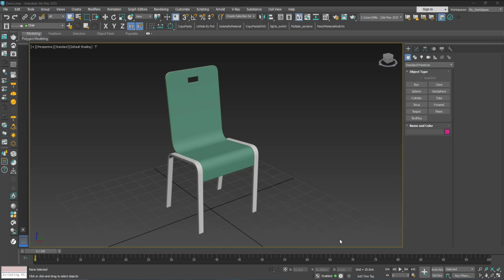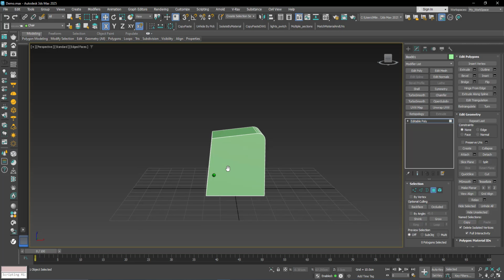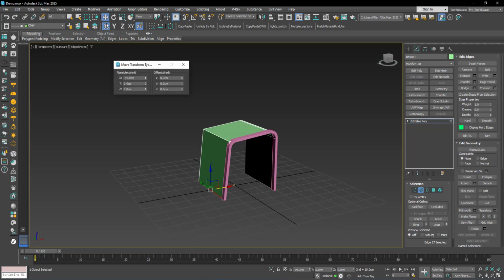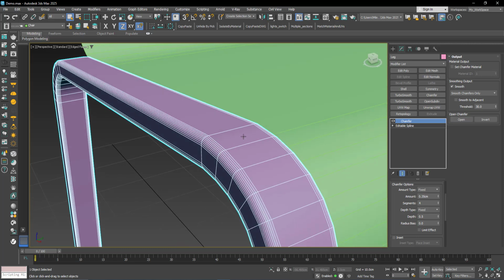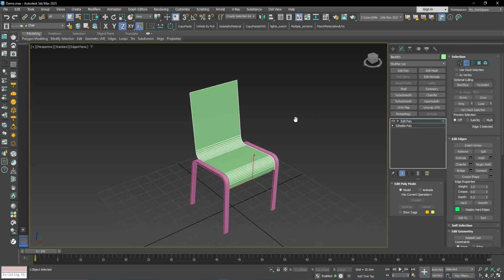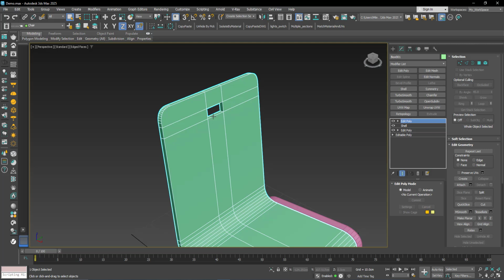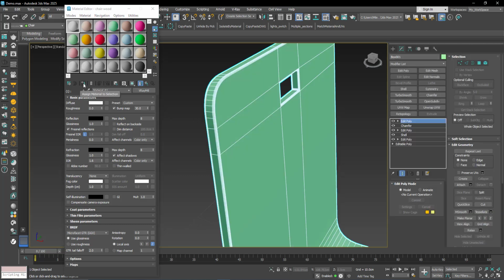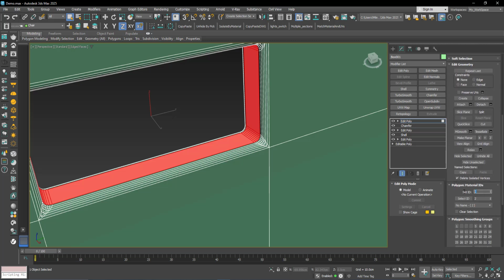3DS Max - Simple Chair Modeling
In this tutorial, we'll model a simple chair, as requested by a viewer, we'll see one approach to model chairs like this. We'll also learn how to assign different material IDs to the polygons, allowing us to create a Multi/Sub-Object material with three distinct materials for the chair(without configuring the materials' properties, just colors). Additionally, as always, I'll include useful tips and information.